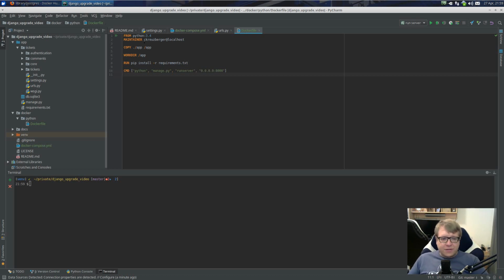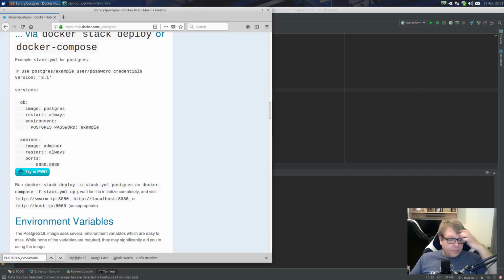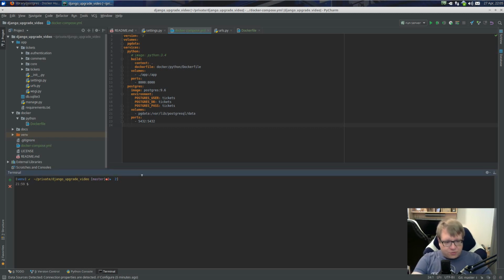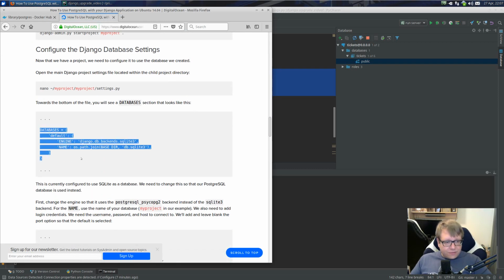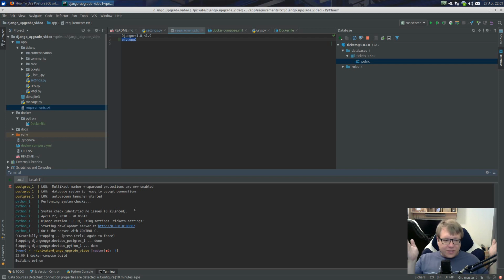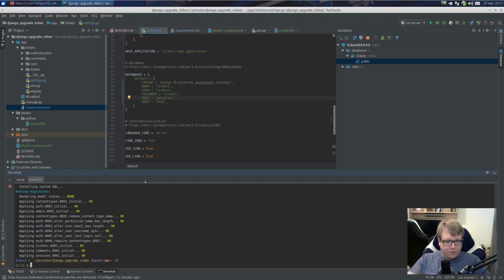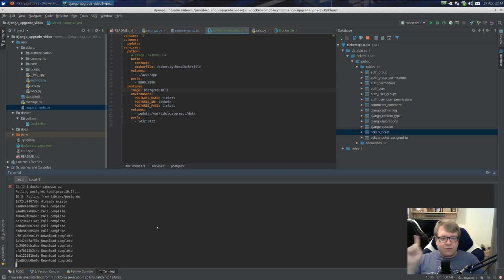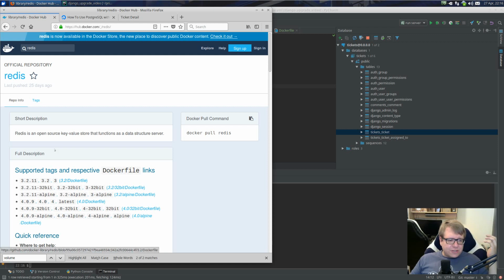Dockerize your Django Application - Part 2/3